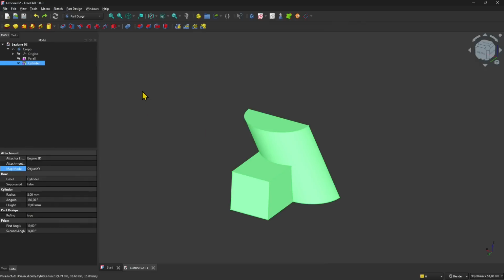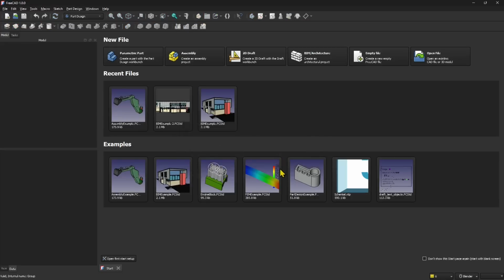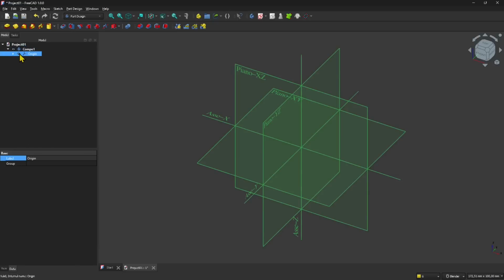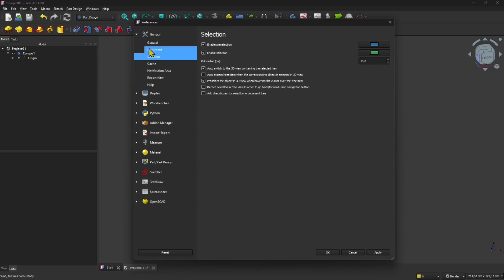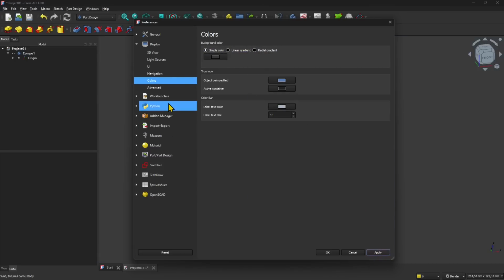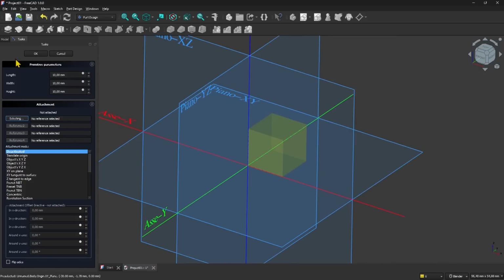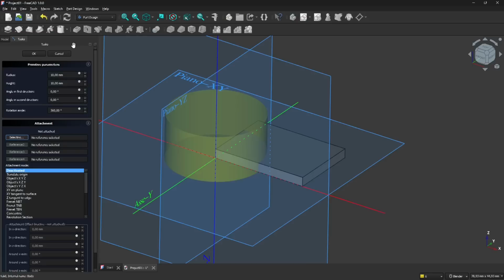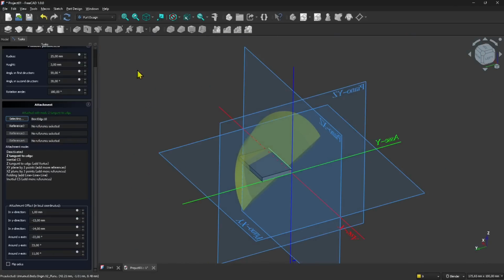FreeCAD - Lesson 02 - New Project, Create Parametric 3D Primitives, Basic 3D Model, Part, Body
FreeCAD Videocourse - Lesson 02 - New Project, Create Parametric 3D Primitives, Basic 3D Model, Part, Body, Parameters, UI Preferences